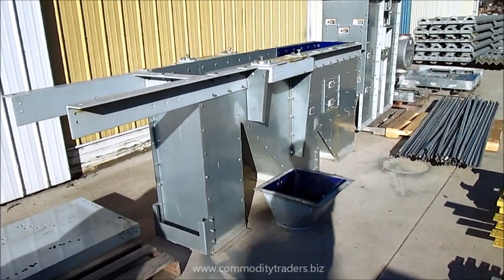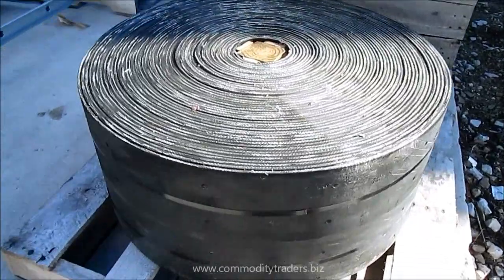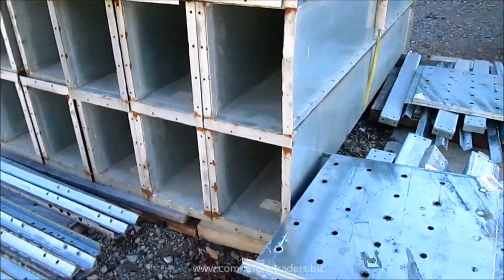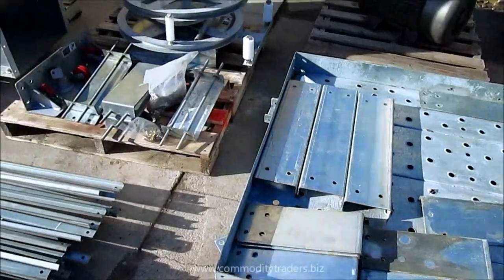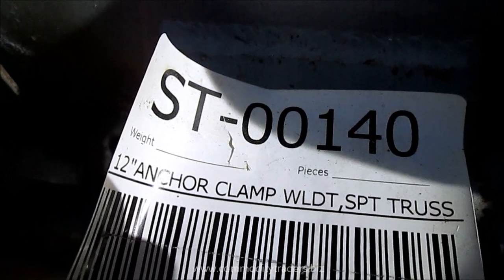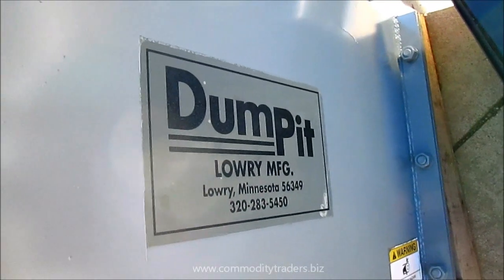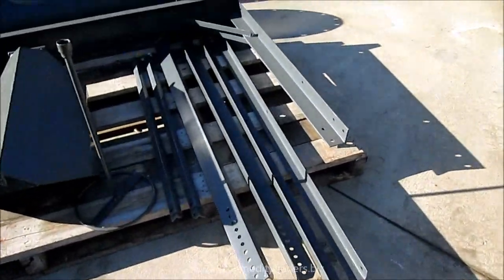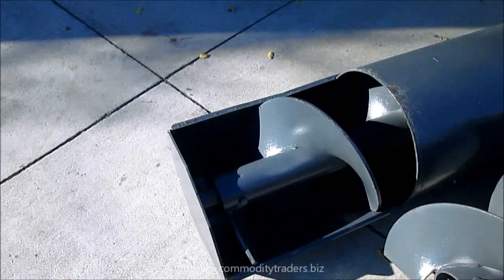GSI Bucket Elevator Grain Leg, 105 ft discharge, and Dump-pit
GSI Bucket Elevator Grain Leg 105 ft discharge
and Dump-pit
New, never installed